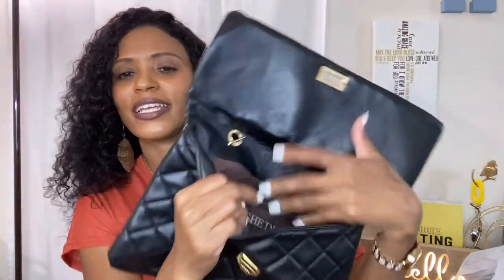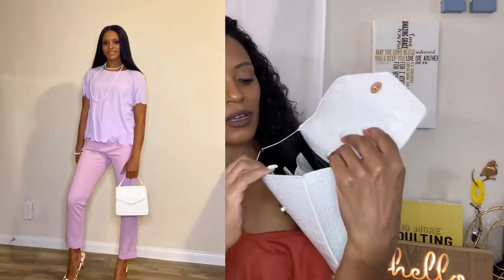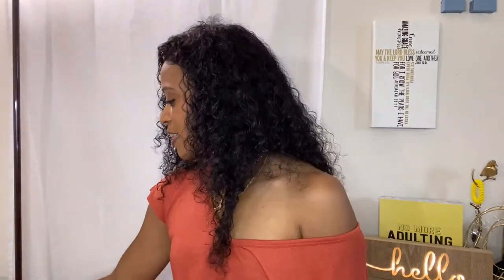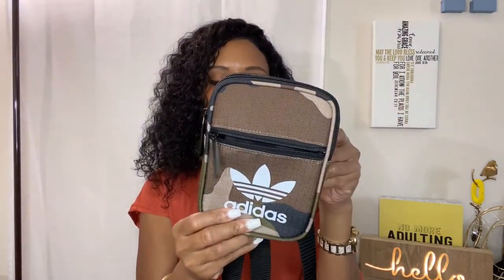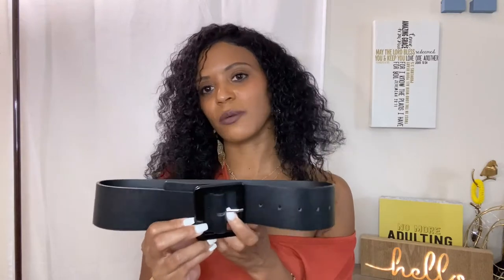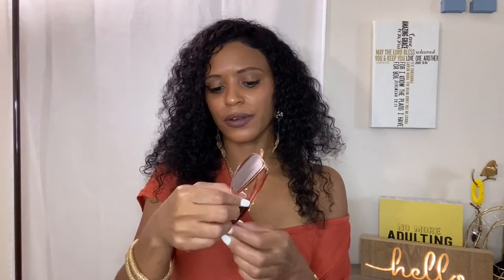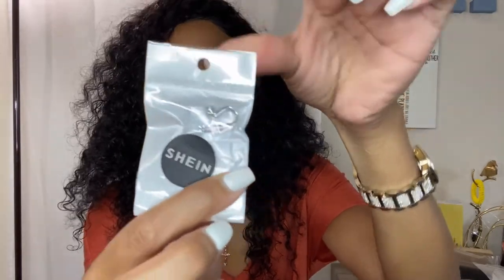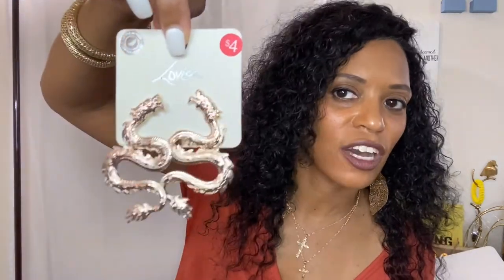HUGE COLLECTIVE ACCESSORIES HAUL - SHEIN | ROSS | DD'S | ROMWE | RUE21 | LOVISA | DOLLAR GENERAL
This video will contain a plethora of accessories from many different places, and I hope you enjoy.

Waistbeads - @getwaistedwithtele

SHEIN BELTS
1.) Transparent Round Buckle Belt

HATS
1.) Straw visor (similar here)

ROMWE BELTS (SHEIN sister company)
1.) Black Metal Buckle Belt
2.) Faux Leather Obi Belt
3.) Studded Detail Harness Belt

2.) Clear Square Frame Sunglasses

SHEIN JEWELRY
1.) shein 2pcs Cross Charm Necklace - no longer available
2.) shein 9pcs Skinny Ring Pack - no longer available

Remember: If you stay ready, you wont have to get ready!!

CGONTREND

Music Intro:
Take Me Away
SFam Entertainment